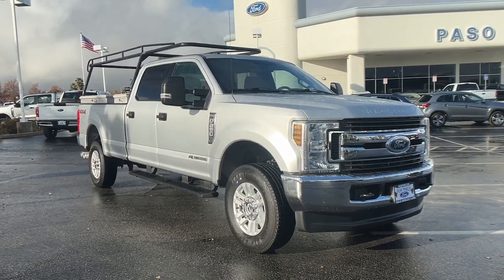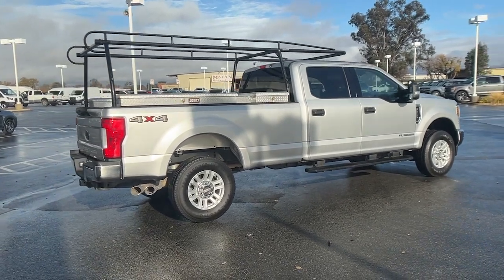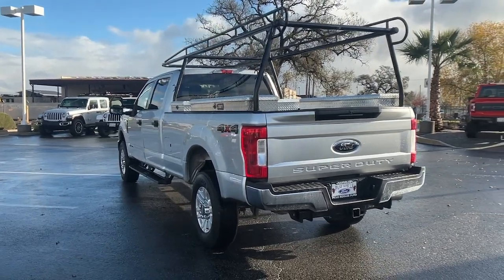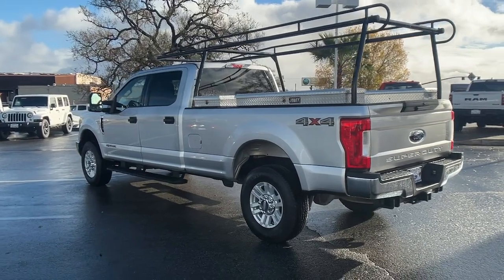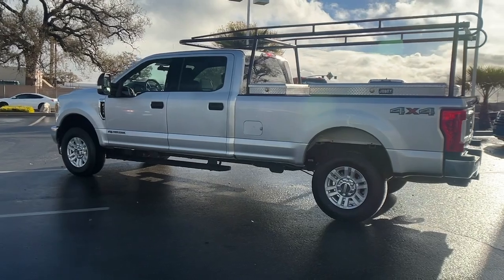2019 Ford F-250SD Paso Robles CA P674C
Ingot Silver Metallic Used 2019 Ford F-250SD XLT available in 2401 Oakwood Street, Paso Robles, California at Paso Robles.

Certified. 4D Crew Cab Power Stroke 6.7L V8 DI 32V OHV Turbodiesel 4WD Medium Earth Gray w/Cloth 40/20/40 Split Bench Seat. 4WD CARFAX One-Owner. Clean CARFAX. XLT 2019 Ford F-250SD XLT Ingot Silver TorqShift 6-Speed Automatic Power Stroke 6.7L V8 DI 32V OHV TurbodieselbrbrRecent Arrival! Odometer is 828 miles below market average!brbrFord Gold Certified Details:brbr  * 172 Point Inspectionbr  * Vehicle Historybr  * Roadside Assistancebr  * Warranty Deductible: $100br  * Transferable Warrantybr  * and 22000 FordPass Rewards Points to use toward first two maintenance visitsbr  * Limited Warranty: 12 Month/12000 Mile (whichever comes first) after new car warranty expires or from certified purchase datebr  * Powertrain Limited Warranty: 84 Month/100000 Mile (whichever comes first) from original in-service date
GVWR: 10,000 lb Payload Package|7 Speakers|AM/FM radio: SiriusXM|Radio data system|Radio: AM/FM Stereo/MP3 Player|SiriusXM Radio|SYNC Communications & Entertainment System|Air Conditioning|Power steering|Power windows|Remote keyless entry|Steering wheel mounted audio controls|Traction control|4-Wheel Disc Brakes|ABS brakes|Dual front impact airbags|Dual front side impact airbags|Emergency communication system: 911 Assist|Front anti-roll bar|Low tire pressure warning|Overhead airbag|Brake assist|Electronic Stability Control|Exterior Parking Camera Rear|Delay-off headlights|Fully automatic headlights|Panic alarm|Security system|Speed control|Bumpers: chrome|Heated door mirrors|Power door mirrors|Rear step bumper|Turn signal indicator mirrors|Compass|Driver door bin|Driver vanity mirror|Front reading lights|Illuminated entry|Outside temperature display|Overhead console|Passenger vanity mirror|Rear reading lights|Tachometer|Telescoping steering wheel|Tilt steering wheel|Trip computer|Cloth 40/20/40 Split Bench Seat|Split folding rear seat|Front Center Armrest w/Storage|Passenger door bin|Alloy wheels|Wheels: 18 Sparkle Silver Painted Cast Aluminum|Privacy Glass|Variably intermittent wipers|3.73 Axle Ratio|**CARFAX ONE OWNER**|**WELL MAINTAINED**|**CLEAN TITLE HISTORY**|**LOW MILES**